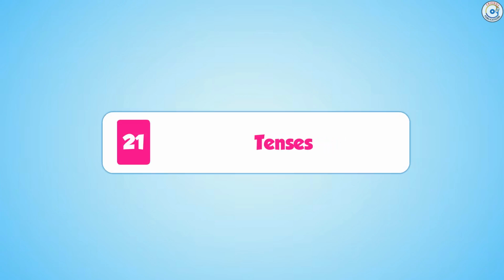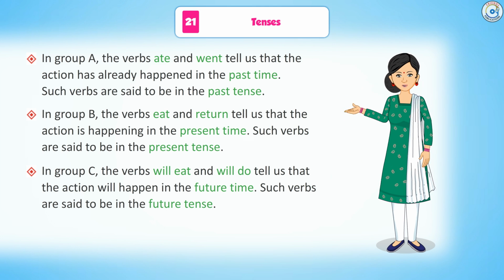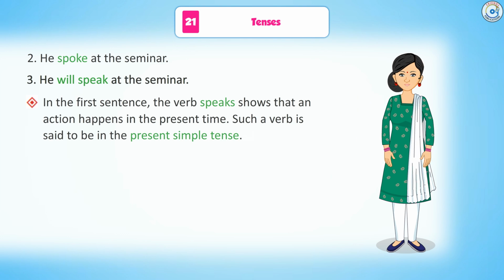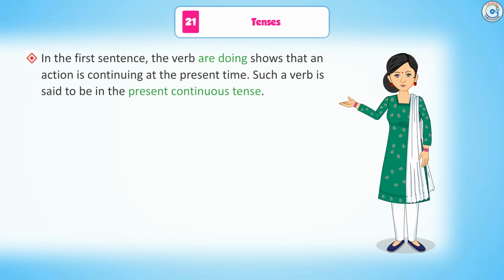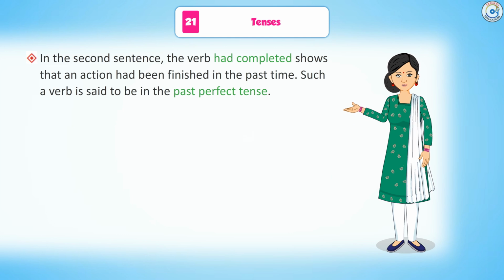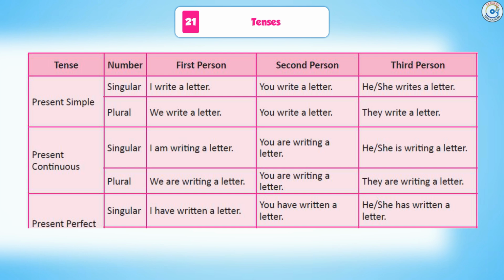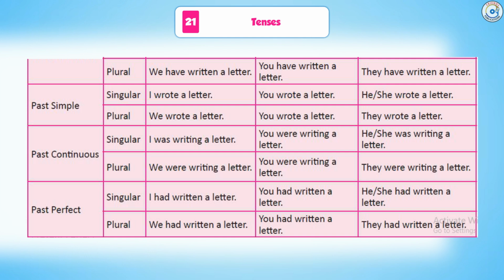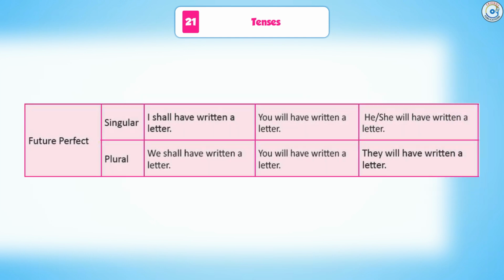Chapter-21 || Journey with Grammar Part-5 || Class-5 || Friends Publication